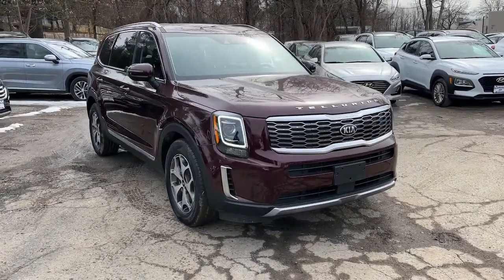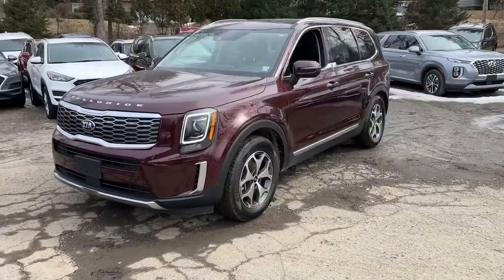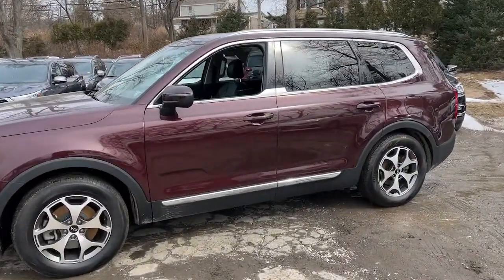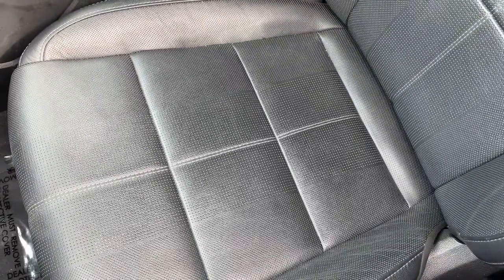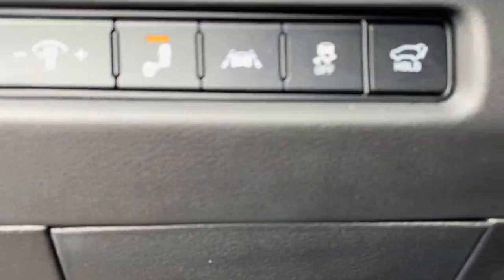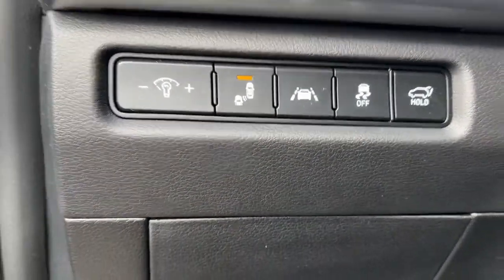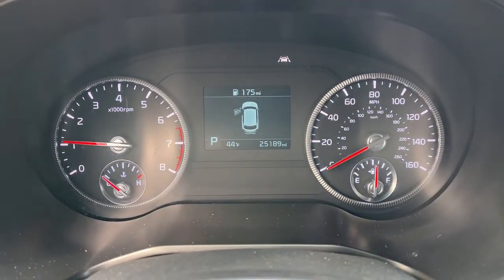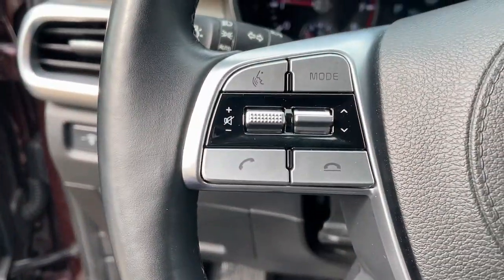2020 Kia Telluride West Nyack, Nanuet, New City, Blauvelt, Spring Valley, NY U4179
Sangria Used 2020 Kia Telluride available in West Nyack. New York at Rockland Hyundai. Servicing the Nanuet, New City, Blauvelt, spring valley, NY area.

Rockland Hyundai
55 NY 303

bEquipment/bbrProtect the Kia Telluride from unwanted accidents with a cutting edge backup camera system. The state of the art park assist system will guide you easily into any spot. This model emanates style with a deep royal purple finish. The Kia Telluride is equipped with all wheel drive. This 2020 Kia Telluride  has a 3.8 liter V6 Cylinder Engine high output engine. Load groceries and much more with ease into the vehicle thanks to the power liftgate. This vehicle comes with third row seating for extra passengers. Make room for more passengers carry extra luggage or your favorite sports gear with the roof rack on this vehicle. This mid-size suv is accented with a stylish rear spoiler. This 2020 Kia Telluride  features cruise control for long trips. Enjoy the tried and true gasoline engine in this 2020 Kia Telluride . The vehicle is built for driving comfort with a telescoping wheel.brbrbPackages/bbrTOWING PACKAGE:  Self-Leveling Rear Suspension; Tow Hitch w/Harness. CARGO COVER. CARPETED FLOOR MATS. ILLUMINATED SCUFF PLATES. MULTI COLORED INTERIOR LIGHT KIT. TOW HITCH W/HARNESS. Equipment listed is based on original vehicle build. Please confirm the accuracy of the included equipment by calling the dealer prior to purchase.
TOWING PACKAGE:  Self-Leveling Rear Suspension; Tow Hitch w/Harness,CARGO COVER,CARPETED FLOOR MATS,ILLUMINATED SCUFF PLATES,MULTI COLORED INTERIOR LIGHT KIT,TOW HITCH W/HARNESS,Engine: Lambda II 3.8L GDI DOHC V6 w/Dual CVVT,Transmission: 8-Speed Sportmatic Automatic;  Electronically-controlled; Idle; Stop & Go (ISG),3.648 Axle Ratio,GVWR: 5;917 lbs,Transmission w/Driver Selectable Mode,Automatic Full-Time All-Wheel,Battery w/Run Down Protection,Gas-Pressurized Shock Absorbers,Front And Rear Anti-Roll Bars,Electric Power-Assist Speed-Sensing Steering,18.8 Gal. Fuel Tank,Single Stainless Steel Exhaust w/Chrome Tailpipe Finisher,Permanent Locking Hubs,Strut Front Suspension w/Coil Springs,Multi-Link Rear Suspension w/Coil Springs,4-Wheel Disc Brakes w/4-Wheel ABS; Front Vented Discs; Brake Assist; Hill Hold Control and Electric Parking Brake,Tires: 245/60R18,Steel Spare Wheel,Compact Spare Tire Mounted Inside Under Cargo,Clearcoat Paint,Express Open/Close Sliding And Tilting Glass 1st Row Sunroof w/Sunshade,Black Rear Bumper w/Metal-Look Rub Strip/Fascia Accent,Body-Colored Front Bumper w/Black Rub Strip/Fascia Accent and Metal-Look Bumper Insert,Chrome Bodyside Insert; Black Bodyside Cladding and Black Wheel Well Trim,Chrome Side Windows Trim and Black Rear Window Trim,Chrome Door Handles,Body-Colored Power Heated Side Mirrors w/Power Folding and Turn Signal Indicator,Fixed Rear Window w/Fixed Interval Wiper; Heated Wiper Park and Defroster,Deep Tinted Glass,Variable Intermittent Wipers,Fully Galvanized Steel Panels,Lip Spoiler,Chrome Grille,Power Liftgate Rear Cargo Access,Roof Rack Rails Only,Auto On/Off Projector Beam Halogen Daytime Running Headlamps w/Delay-Off,Perimeter/Approach Lights,LED Brakelights,Laminated Glass,Radio w/Seek-Scan; Clock; Speed Compensated Volume Control; Steering Wheel Controls; Rear Controls and Radio Data System,Integrated Roof Antenna,2 LCD Monitors In The Front,Driver Seat,Passenger Seat,60-40 Folding Split-Bench Front Facing Manual Reclining Fold Forward Seatback Rear Seat w/Manual Fore/Aft,Manual Tilt/Telescoping Steering Column,Fixed 70-30 Split-Bench 3rd Row Seat Front; Manual Fold Into Floor and 3 Fixed Head Restraints,Leather Steering Wheel,Front Cupholder,Rear Cupholder,Compass,Power Fuel Flap Locking Type,Remote Releases -Inc: Smart Liftgate Proximity Cargo Access,Cruise Control w/Steering Wheel Controls,Distance Pacing w/Traffic Stop-Go,HVAC;  Underseat Ducts and Headliner/Pillar Ducts,Illuminated Locking Glove Box,Driver Foot Rest,Interior Trim;  Simulated Wood Instrument Panel Insert; Metal-Look Door Panel Insert; Piano Black Console Insert and Metal-Look Interior Accents,Full Cloth Headliner,Leatherette Door Trim Insert,Leather/Metal-Look Gear Shifter Material,Driver And Passenger Visor Vanity Mirrors w/Driver And Passenger Illumination; Driver And Passenger Auxiliary Mirror,Day-Night Auto-Dimming Rearview Mirror,Full Floor Console w/Covered Storage; Mini Overhead Console w/Storage and 3 12V DC Power Outlets,Front Map Lights,Fade-To-Off Interior Lighting,Full Carpet Floor Coveri